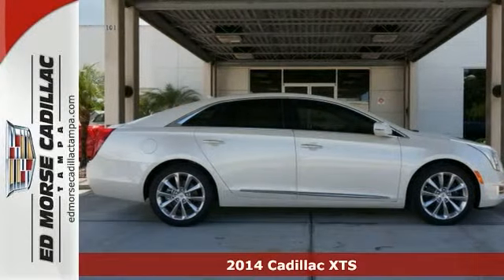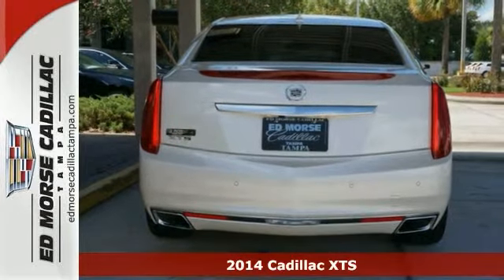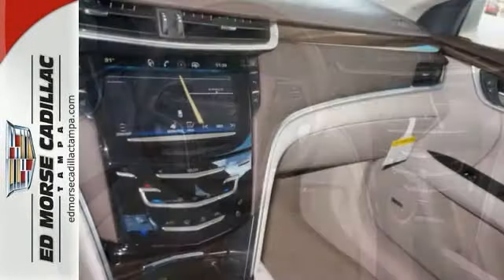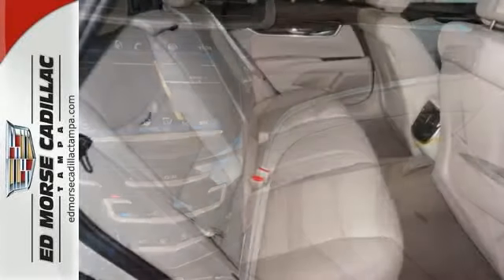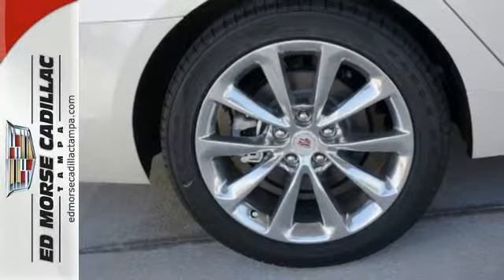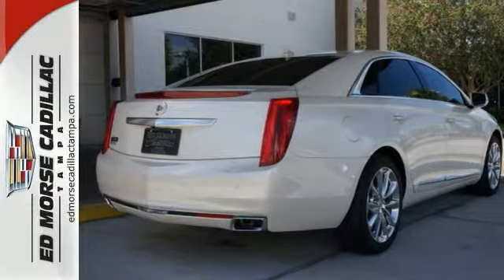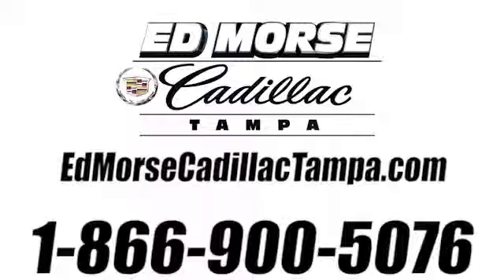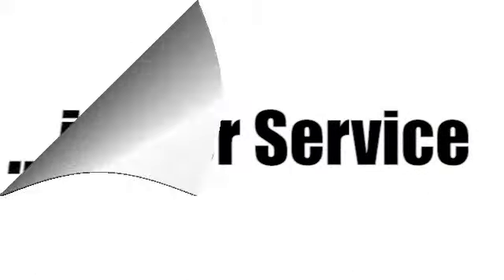2014 Cadillac XTS Tampa FL St. Petersburg, FL E9316673 SOLD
Year: 2014
Make: Cadillac
Model: XTS
Trim: Luxury Collection
Engine: 3.6l 6 Cyl. Fuel Injected
Transmission: FWD Automatic
Color: White
Interior: Medium Titanium
Stock #: E9316673

Address:
101 East Fletcher Avenue